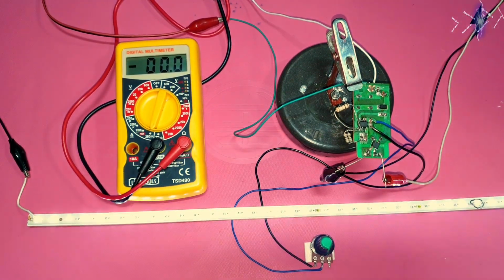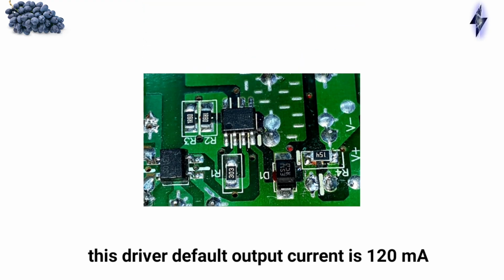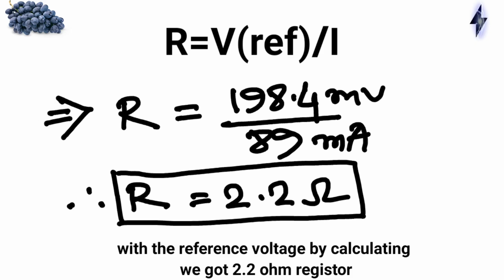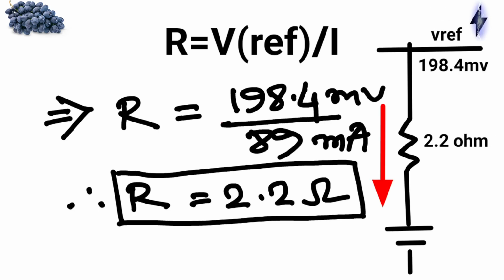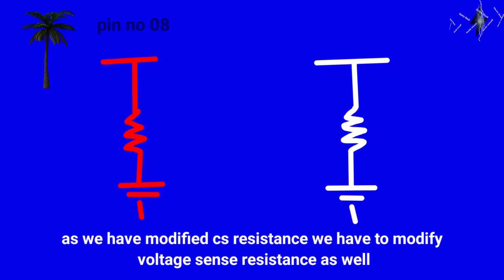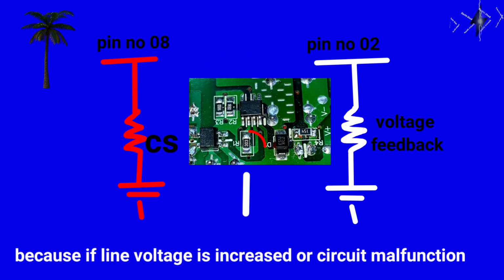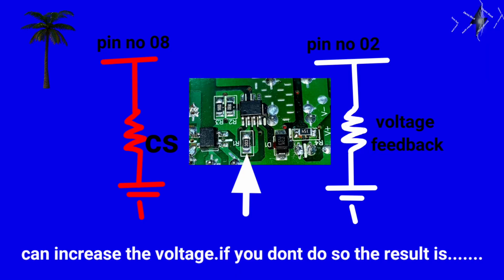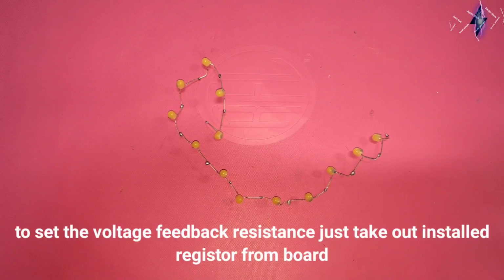LED DRIVER REPAIR||BRIGHTNESS CONTROL||VOLTAGE CONTROL|BLINKING PROBLEM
led driver repair
9 watt led driver repair
led panel driver repair
led brightness control
led light brightness control circuit
how to control led light brightness
reduce led light brightness
constant voltage led driver
24 volt led driver
constant current led driver
dimmable constant current led driver
constant current led driver 700ma
led drivers
220v led driver
120v led driver